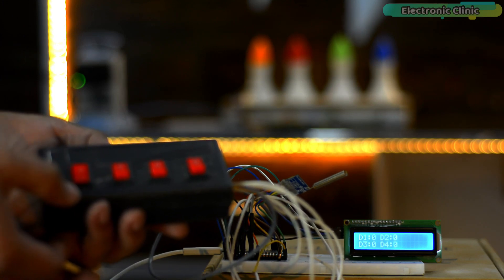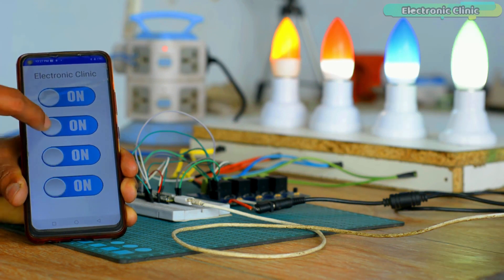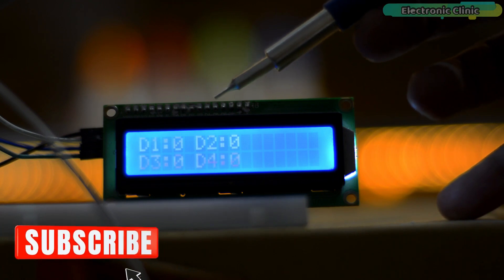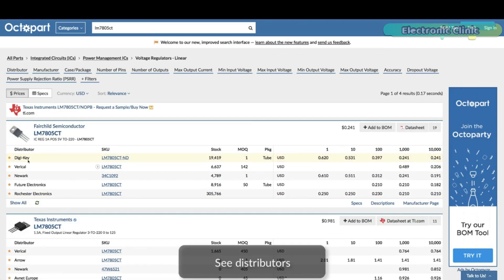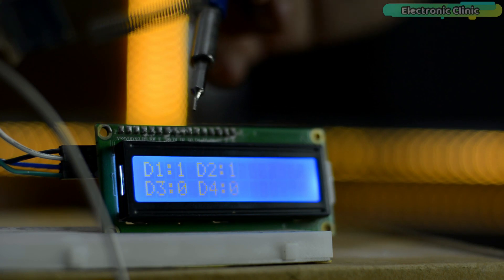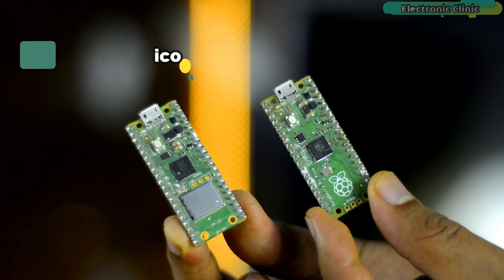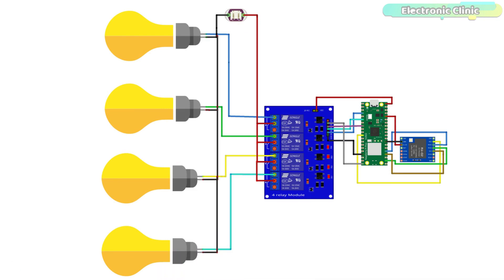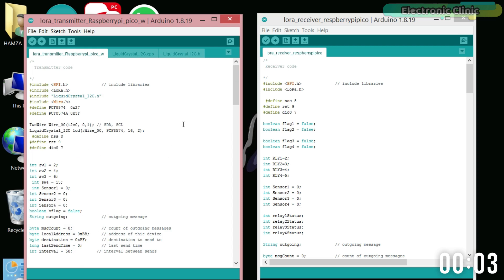LoRa and Raspberry Pi Pico W based Home Automation Project with Feedback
Project Description:
In today’s episode, you will learn how to make a Long Range Radio controlled wireless Home automation project using a pair of Raspberry Pi Pico boards, it doesn’t matter if you use normal Raspberry Pi Pico boards or Raspberry Pi Pico W boards. You will also need a pair of SX1278 Lora Transceiver modules, an I2C supported 16x2 LCD, some switches, a relay module, and 110/220Vac light bulbs.

Ever since I have started this YouTube channel, since then I have built many home automation projects using different controller boards like Arduino Mega, Arduino Uno, Arduino Nano, Nodemcu ESP8266, ESP32 WiFi + Bluetooth Module, Raspberry Pi Pico and so on; with these controller boards I used desktop applications, android cell phone applications designed in Android Studio, different IoT platforms like Blynk application, Ubidots, Thingspeak, Arduino IoT Cloud, Google Spreadsheet, InfluxDB, Cayenne, Adafruit Io, and so many other IoT platforms.

Anyway, recently I built a Home automation project using Raspberry Pi Pico and HC-05 Bluetooth module. I used my designed android application for controlling 220Vac light bulbs. This Home automation project was insanely fast and personally, I never had such an amazing experience with any other controller board. This was absolutely error-free, there was no false triggering, and it won’t freeze.

So, keeping in mind this speed and performance, I decided to convert one of my previously designed Arduino and LoRa based Home automation project into Raspberry Pi Pico and LoRa based Home automation project with feedback.

Amazon Purchase links:
Raspberry Pi Pico

Raspberry Pi Pico W Kit

I2C supported 16×2 LCD

Sx1278 LoRa Transceiver modules

Relay Module

Other must-have Tools and Components:

Arduino Uno, Nano, Mega, Micro "All types of Arduino Boards":

Top Arduino Sensors:

Top Oscilloscopes

Variable Supply:

Digital Multimeter:

Top Portable drill machines:

Jumper Wires:

3D printers:

CNC Machines:

Electronics Accessories:

Hardware Tools: